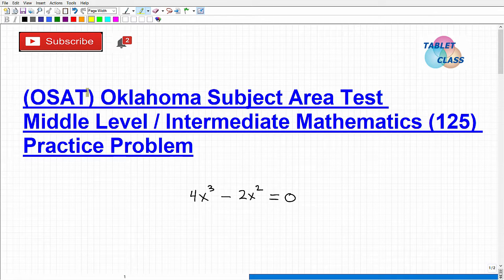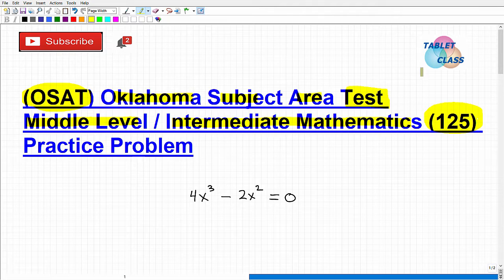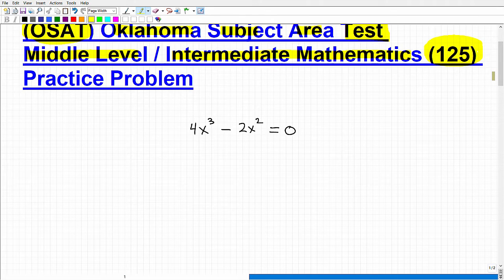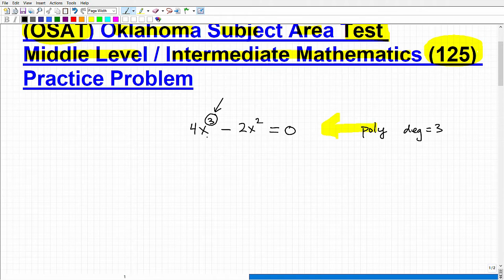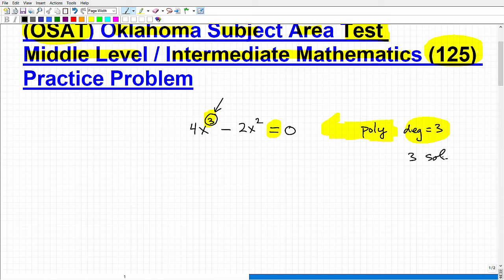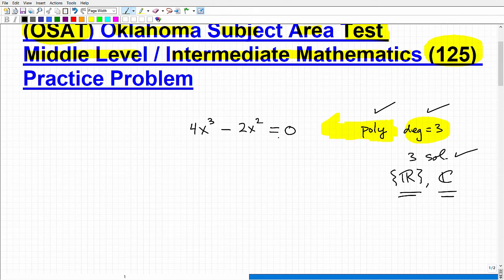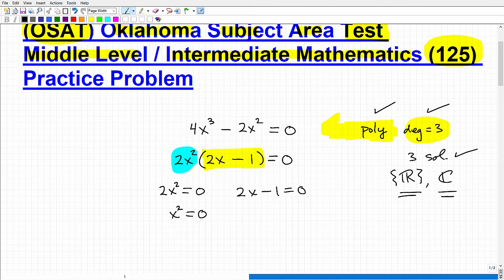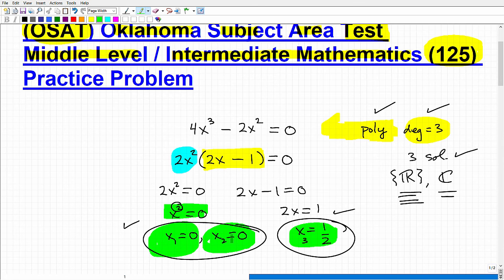OSAT Middle Level / Intermediate Mathematics Field 125 – Practice Problem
Passing the OSAT (Oklahoma Subject Area Test) Middle Level / Intermediate Mathematics Field 125 test is a must for those wanting to be certified to teach Middle School Math in the state of Oklahoma.  Candidates that want to teach Middle School Math need to have a very strong math background in advance high school level math. In this video I go over math practice problem that you should be able to do on the OSAT Middle Level / Intermediate Mathematics Field 125 test.   If you need math help in passing the OSAT Middle Level / Intermediate Mathematics Field 125 test check out my OSAT Math prep course:

OSAT Middle Level / Intermediate Mathematics Field 125 Test Prep Course